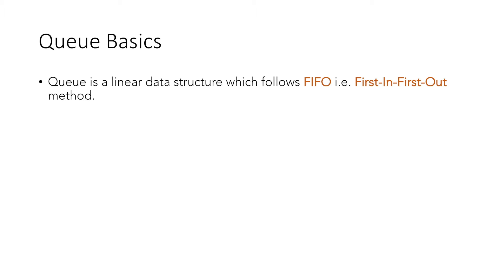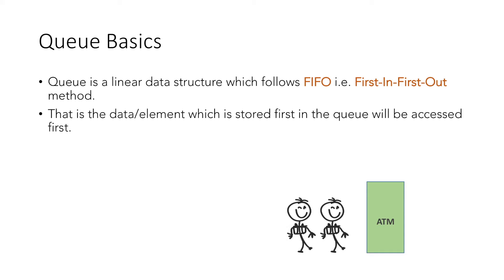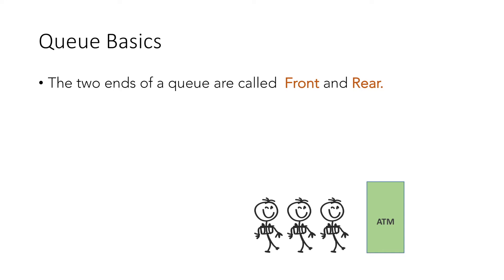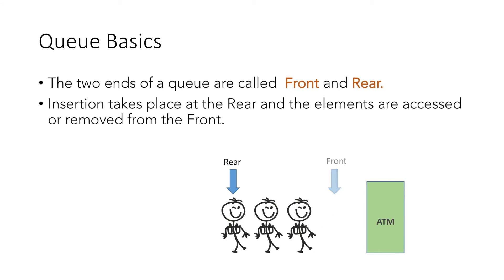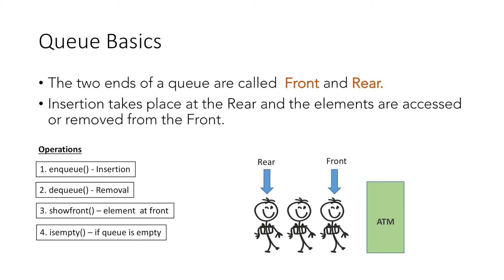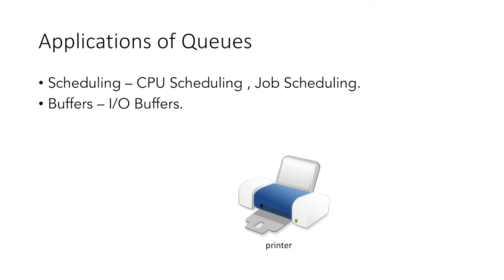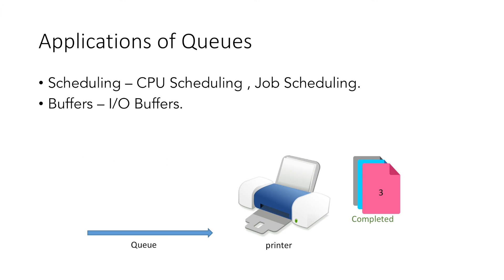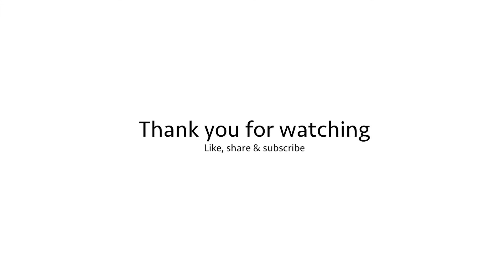Basics / Introduction to Queue Data Structure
Introduction to the queue data structure. The queue is a linear data structure that follows FIFO i.e. First-In-First-Out method and understanding the basic operations.

0:00 What is a Queue?
0:45 Front and Rear of a Queue
1:12 Queue Operations
1:27 Applications of Queues
2:08 Different Queue Implementations